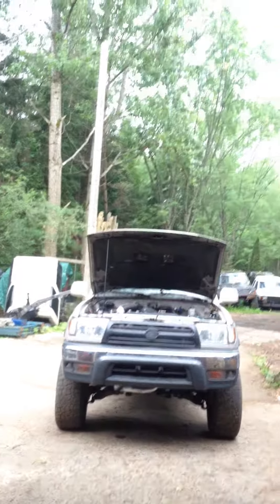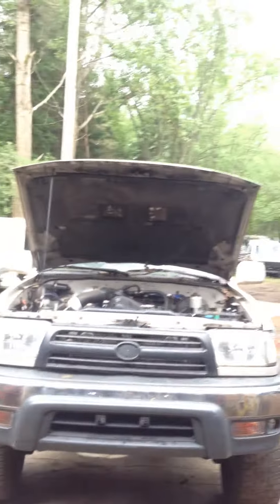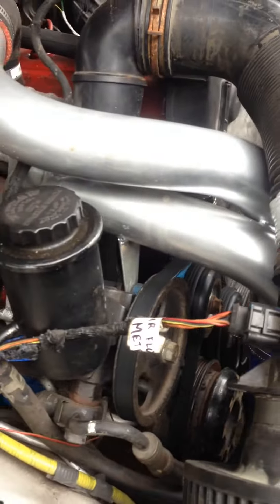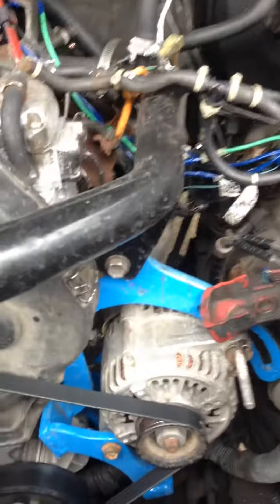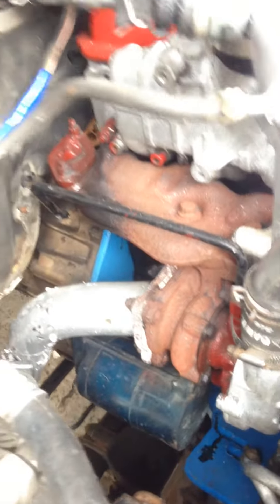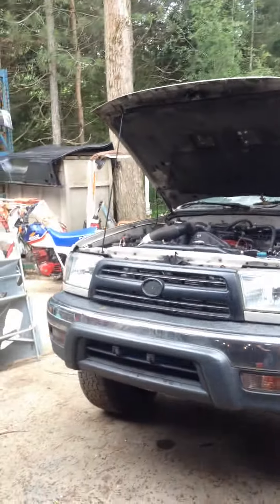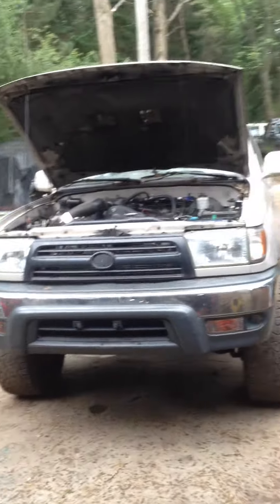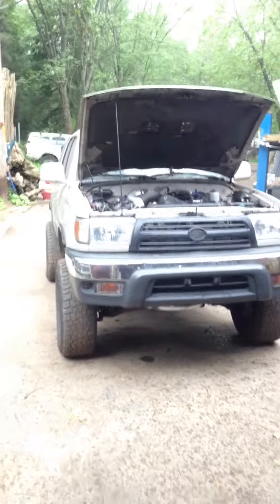Diesel conversion 3rd gen 4Runner / Tacoma Kit TDi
1999 Toyota 4Runner swapped out the 3.4L V6 installed 1.9L Volkswagen 1Z TDi. Malone Tuning stage 3 tune, Performance Diesel injectors. MPG Automotive conversion kit.